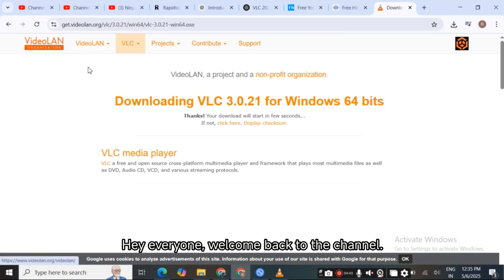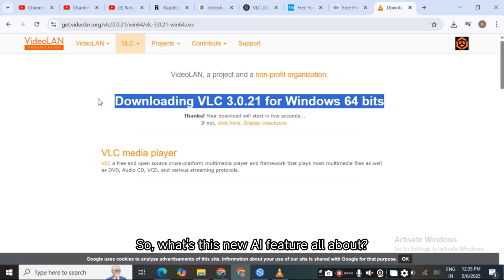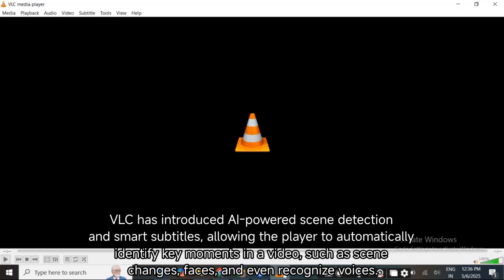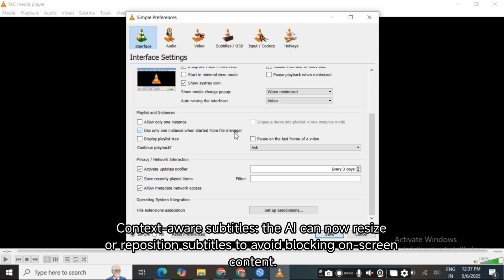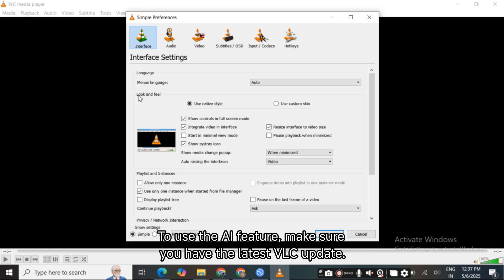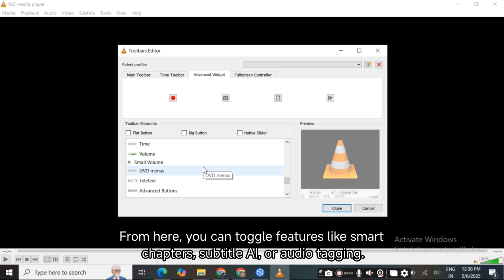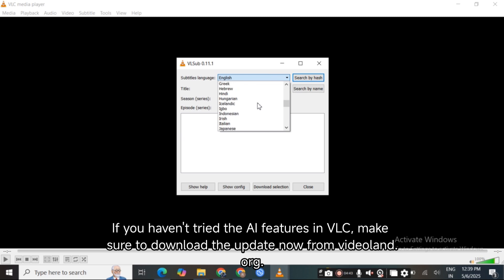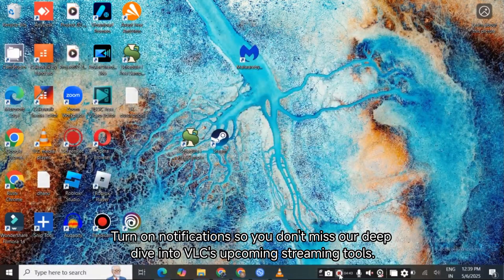How to use VLC MEDIA AI subtitle feature ( TUTORIAL )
🎬How to Use VLC Media Player’s AI Subtitle Feature (2025 Update!
VLC 2025  Smart Subtitles Tutorial

VLC’s latest update introduces a powerful AI-driven subtitle feature — and in this video, I’ll show you exactly how to use it to enhance your viewing experience!

🧠 What You’ll Learn:
✅ How to enable AI subtitles in VLC Media Player
✅ Automatic subtitle generation and syncing
✅ Smart subtitle positioning (no more blocked scenes!)
✅ Voice recognition and speaker labels
✅ Best settings for different types of videos

💻 Steps Covered in This Video:
1️⃣ Update VLC to the latest 2025 version
2️⃣ Navigate to Tools  AI Features  Smart Subtitles
3️⃣ Customize subtitle preferences
4️⃣ Watch your subtitles adapt in real-time!